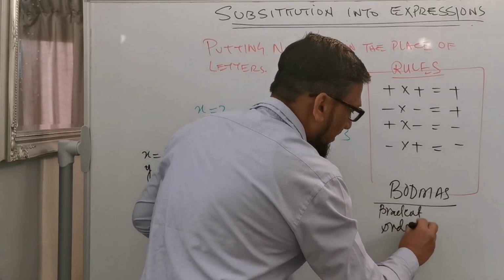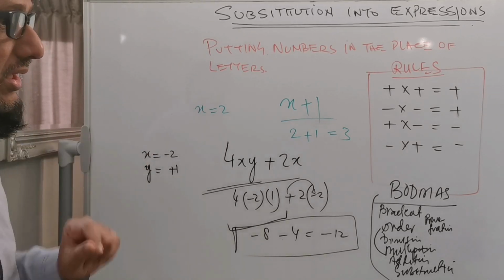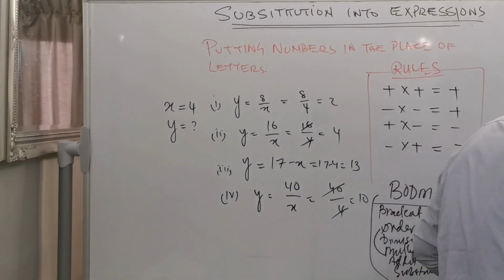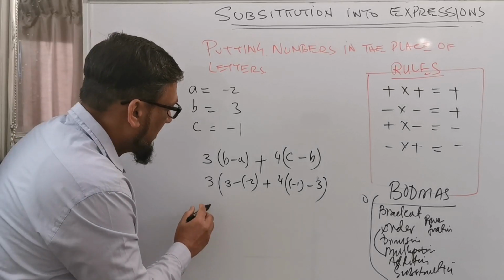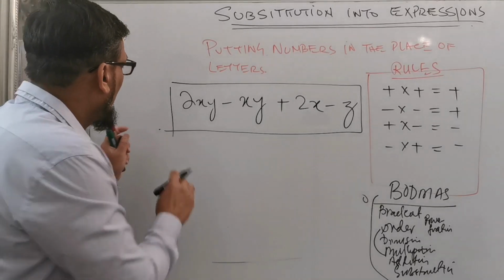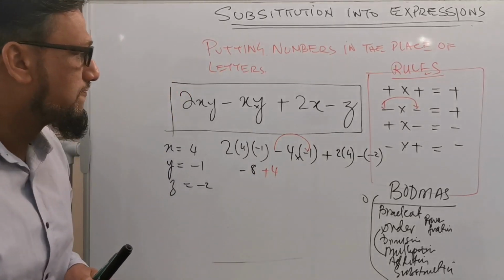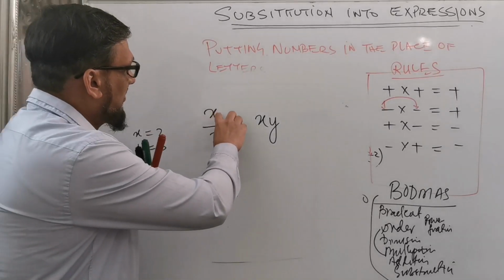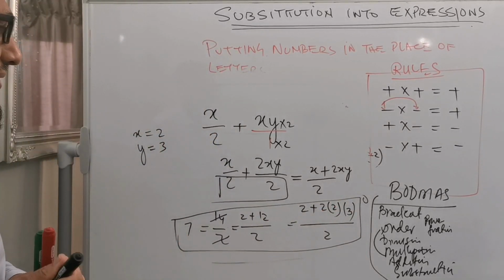Essex Grammar Schools - Substitutions into Expressions (Part 2) 11 Plus Maths Tutorial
Today we are going to be learning about Substitutions into Expressions. This topic has come in the past papers so listen carefully!